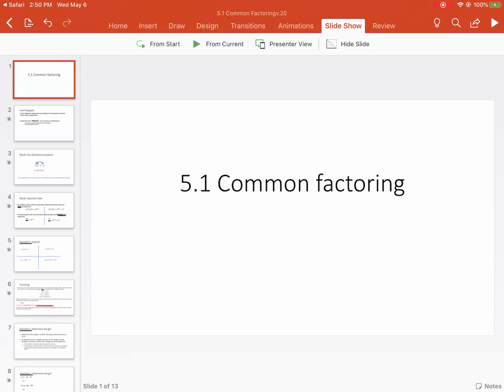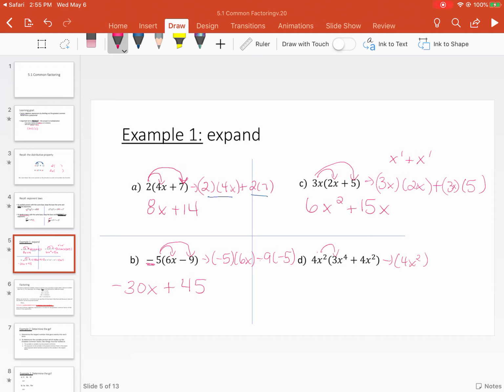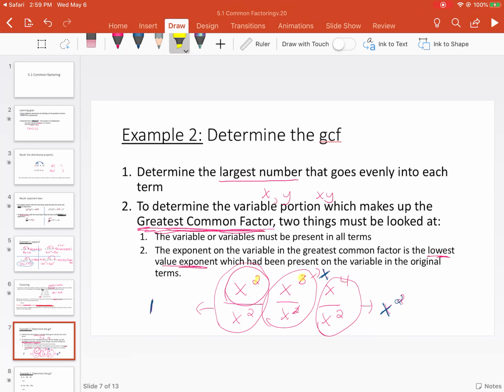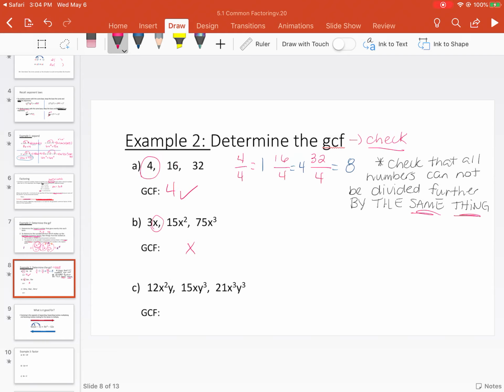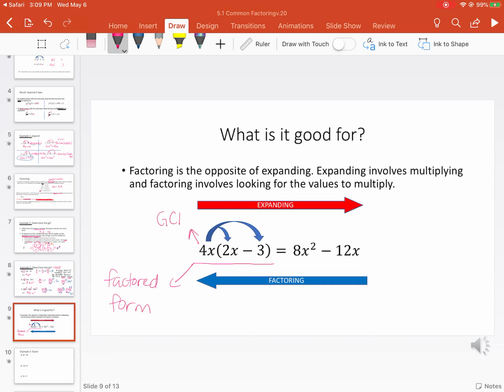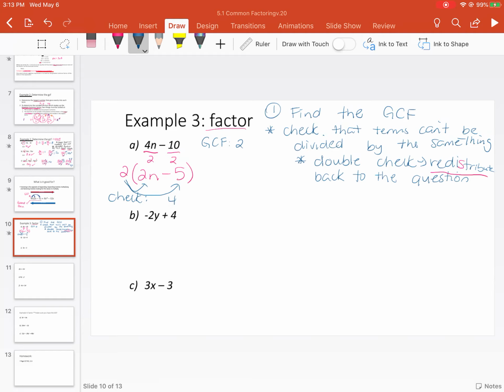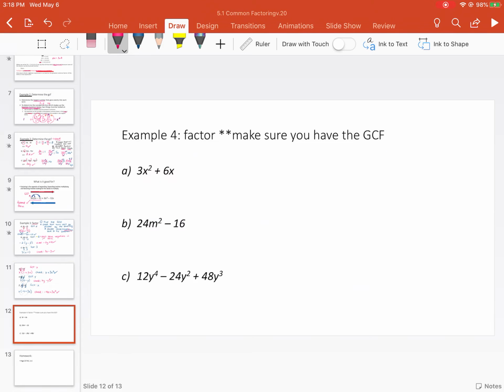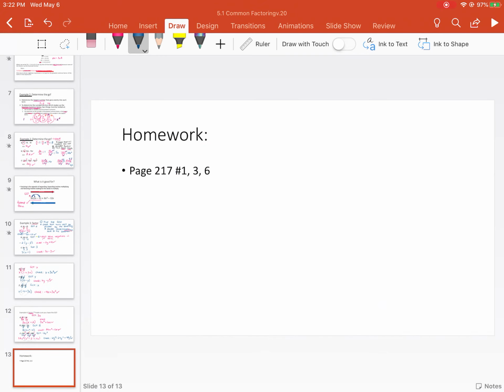2D: Common Factoring Video Lesson